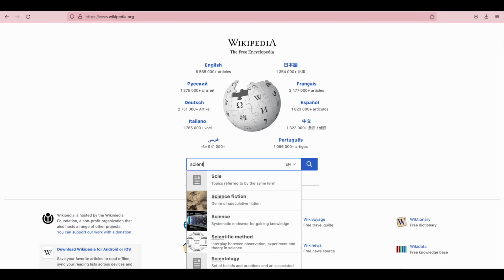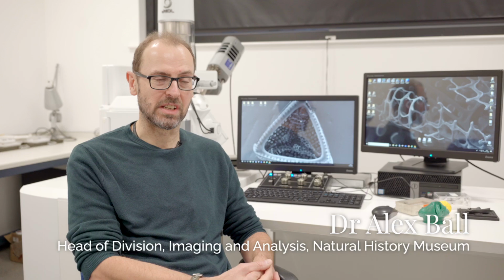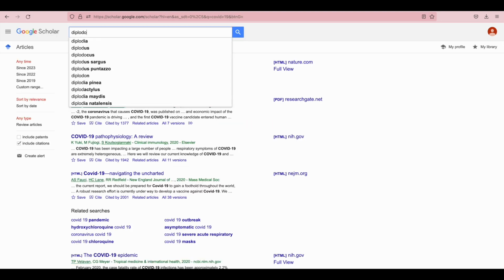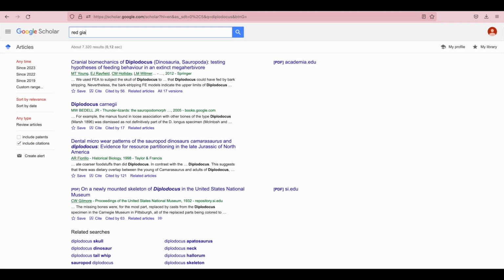Original research - Background reading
Background reading is an essential part of research. Here, leading scientists talk about the essentials of background reading, from exploring academic papers to the importance of using credited sources.

We at IRIS love original research. Giving young people the opportunity to explore and try to discover 'why' is the reason our charity began.

If you're inspired by this video and you or your students want to chart your/their own course through research, see what IRIS is about